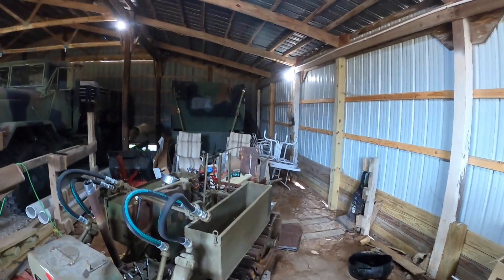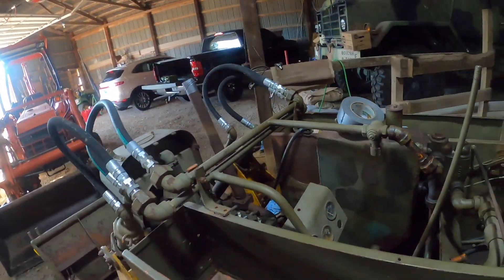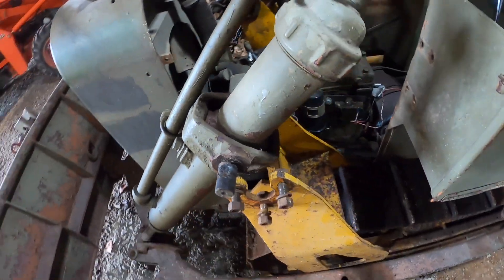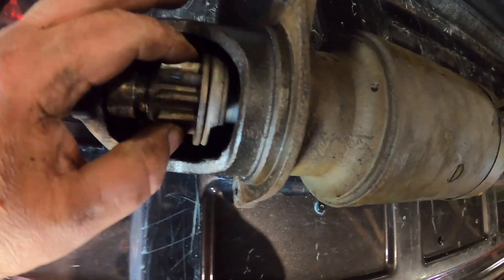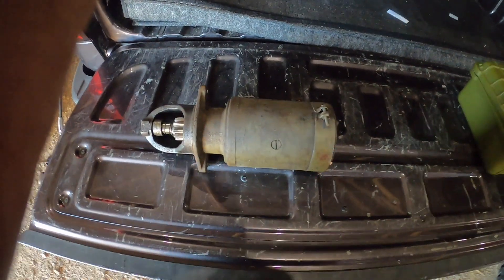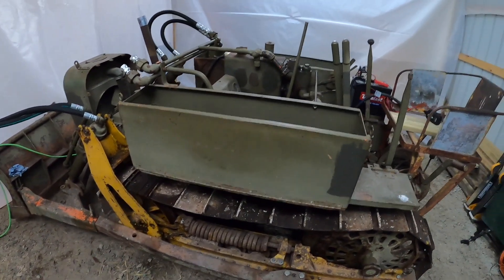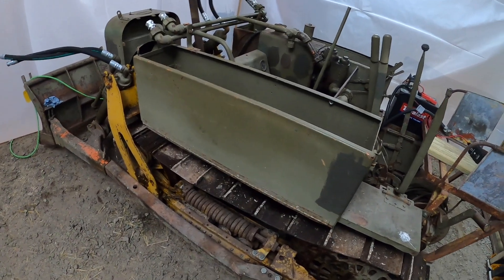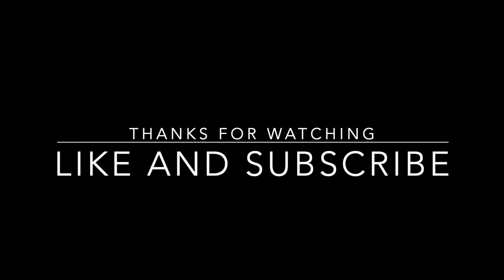Clark CA-1 Airborne Dozer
Here I start working and diagnosing the CA-1 as well as sharing some info about the CA-1 dozer.